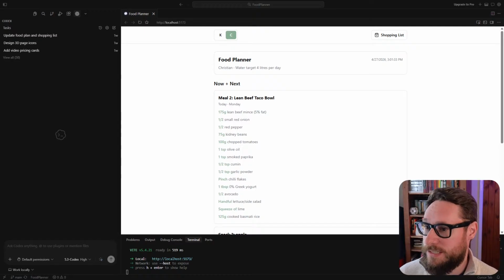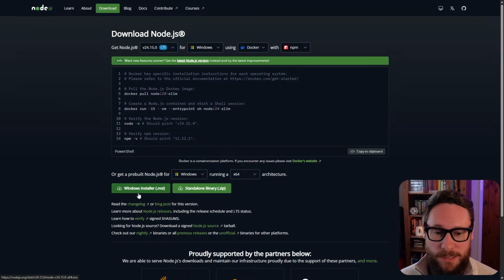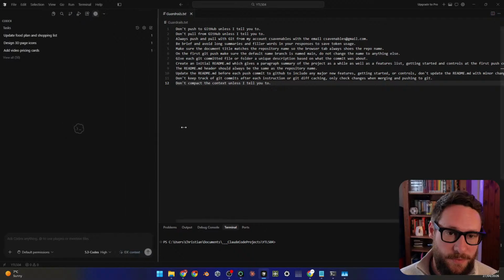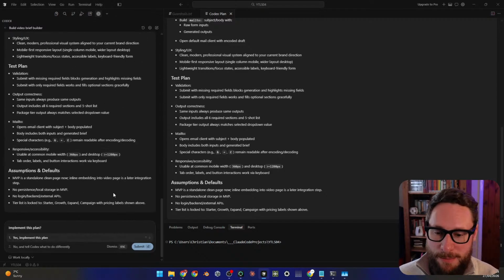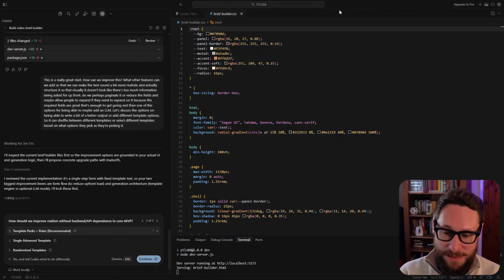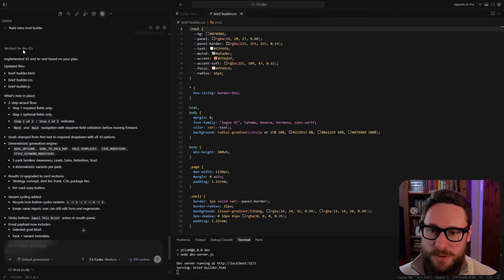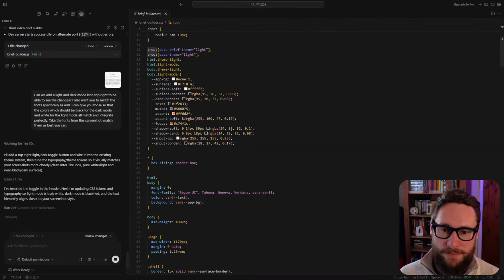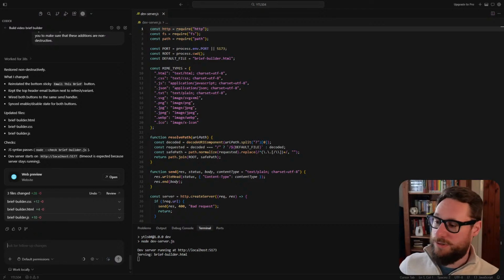Vibe Coding with Cursor: My Practical AI Coding Workflow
I’m not going to pretend AI coding magically builds perfect apps from one sentence. It doesn’t. But if you know how to plan properly, use Cursor well, and review what it gives you, you can build surprisingly useful tools even if you’re not a traditional software developer. In this video, I’ll show you my actual workflow, using real examples I’ve built: a food planner, a Gaussian splat viewer, and an Instagram/YouTube dashboard.

About Christian Venables:
I'm a technical artist and co founder of Radical Realities, an immersive design studio working with AI, XR and 3D.
My goal is simple: help you use AI, XR and 3D tools in a way that saves time, raises quality and supports a sustainable creative career.